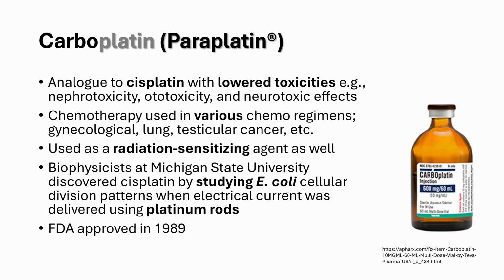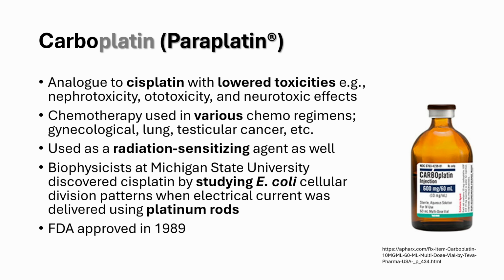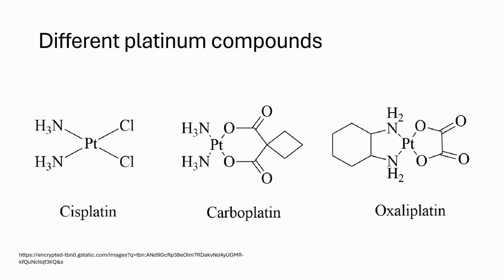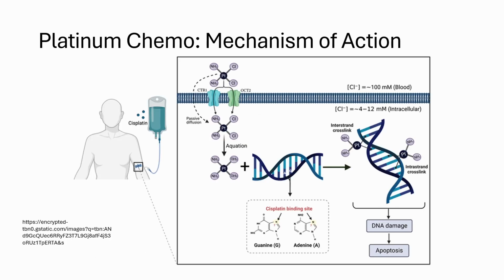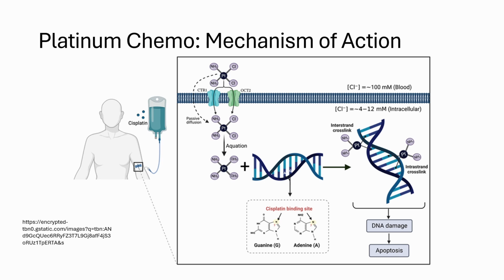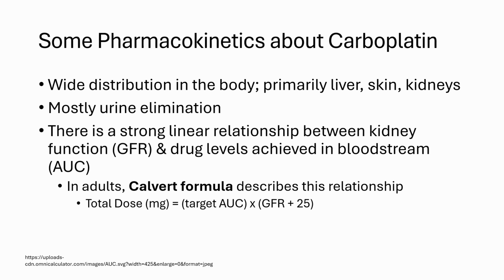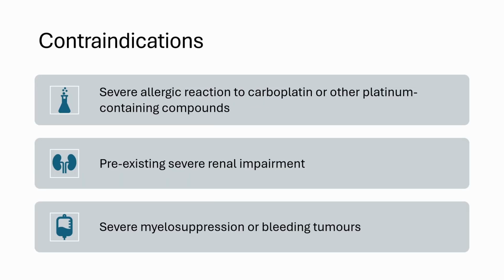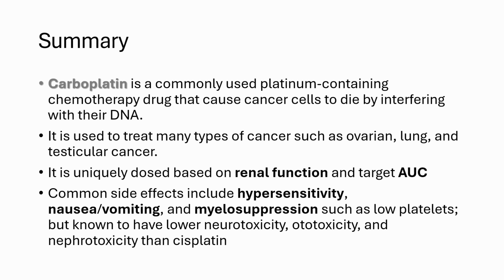Carboplatin (Paraplatin) - What is Carboplatin Chemotherapy?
This video will review the chemotherapy drug, carboplatin, which is also known as Paraplatin.

Carboplatin is commonly used in chemotherapy regimens such as paclitaxel/carboplatin for ovarian cancer and pemetrexed/carboplatin for lung cancer.

We briefly discuss AUC dosing of carboplatin in this video, as well.

Curious to know about various cancer drugs? Then you're at the right place - welcome to OncoNerd YouTube channel!

Here you will find videos that break down complex oncology therapies into simpler bits of information - you'll learn about the history, mechanism of action, dosing, side effects, etc.